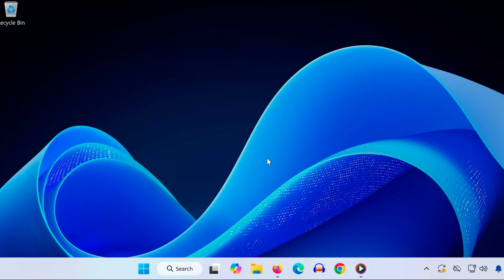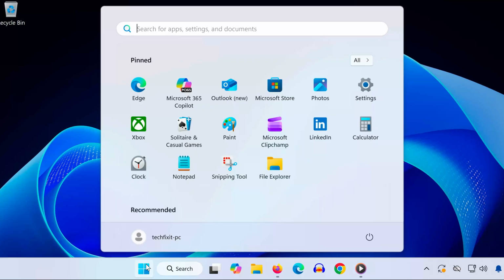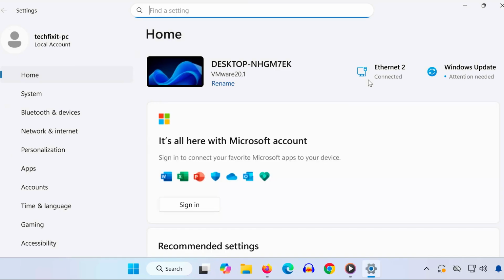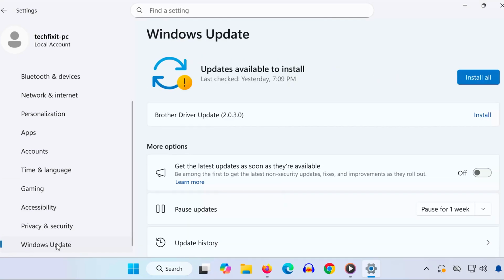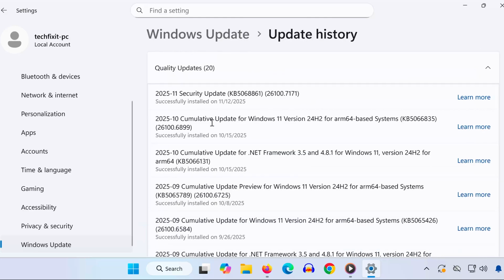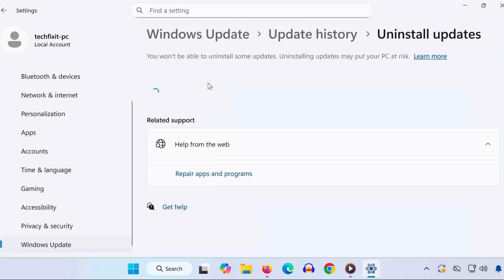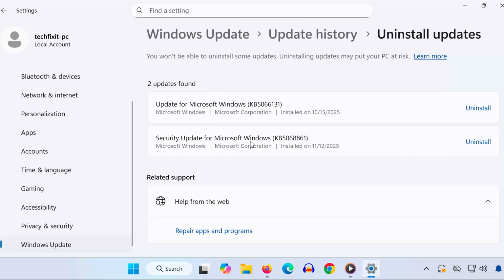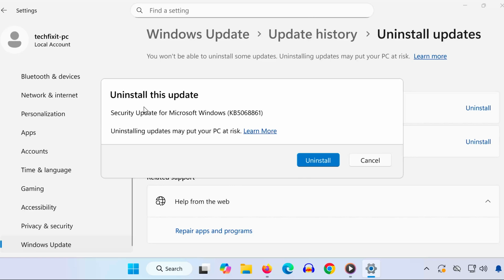How to Uninstall KB5068861 Update in Windows 11 - Tutorial✅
In this quick tutorial, I’ll show you how to uninstall the KB5068861 update on Windows 11.
If this update is causing problems on your PC, don’t worry — removing it is very simple.